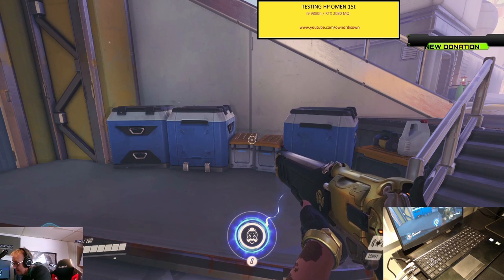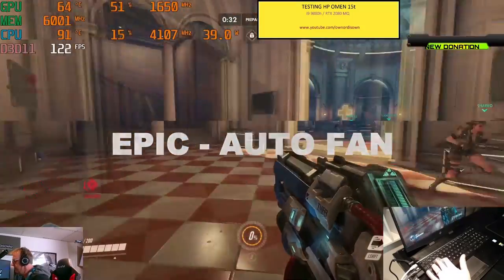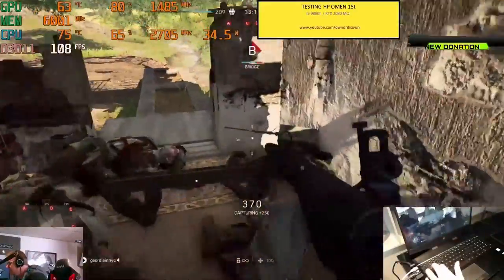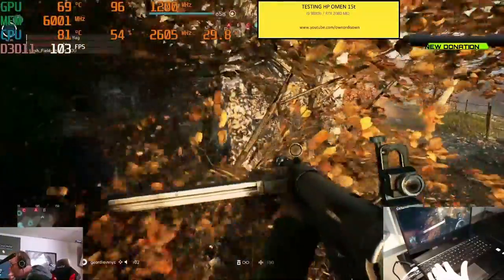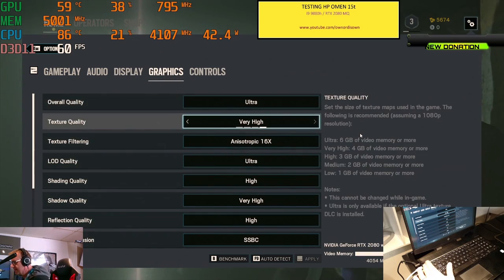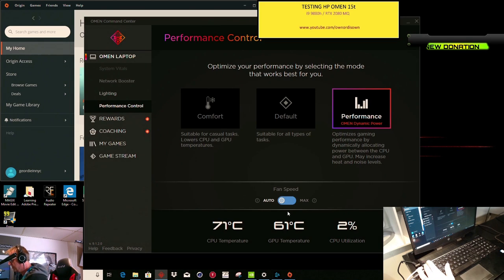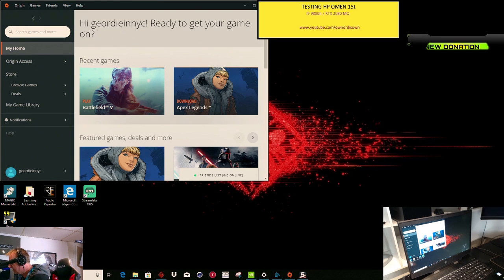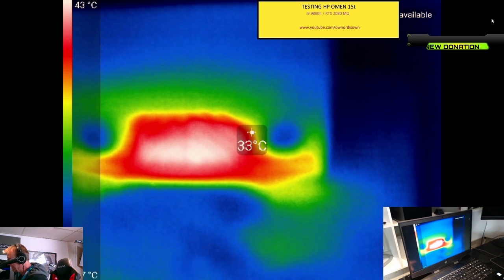2019 HP OMEN 15t - LIVE GAME AND THERMAL PERFORMANCE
The New 2019 HP Omen has been revamped with better cooling and a new HP Omen command Center that allows fan control and does a great job in balancing performance and temperatures.
This live stream was recorded on Twitch and I show several games, the clock speeds, power usages, temperatures and frame rates.
I show what it is like in Default power mode, High Performance, GPU Overclocked and the CPU undervolted.
I show benchmark graphs, chassis thermal temperatures and fan noise.

My unit is the 15t with the i9 9880h and 2080 MQ.
If this laptop runs cool then the lower end SKUs will do so too.

Timeline:
00:00 Overwatch
08:50 BF V and Benchmark Graphs
19:16 Rainbow Six Siege
25:14 Far Cry 5
33:08 Software
33:56 Thermal Image of chassis temps